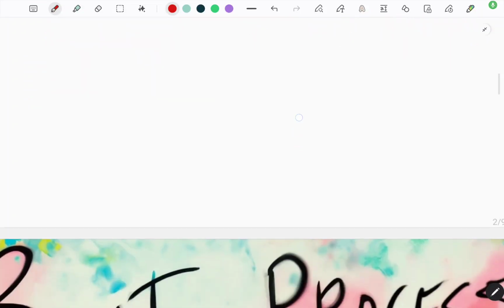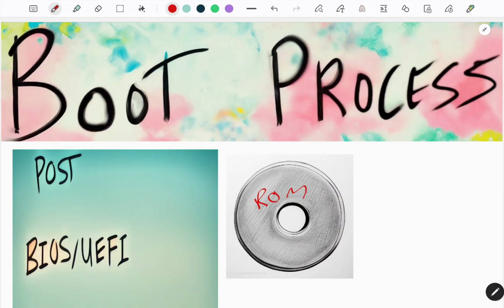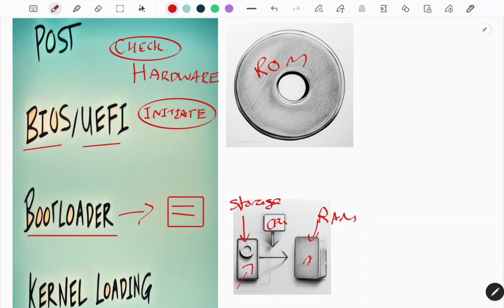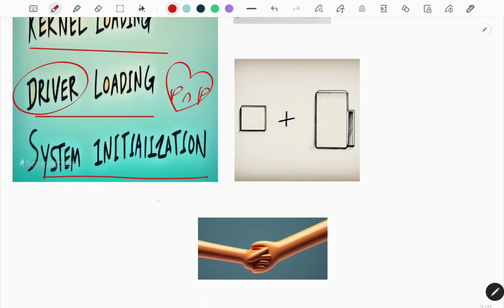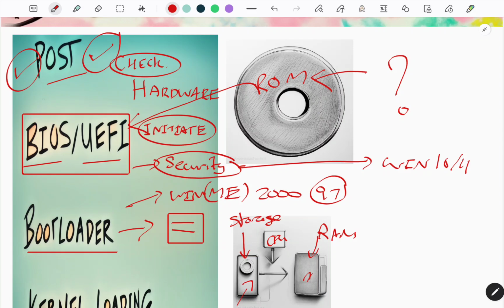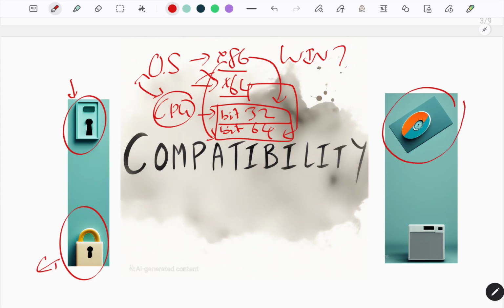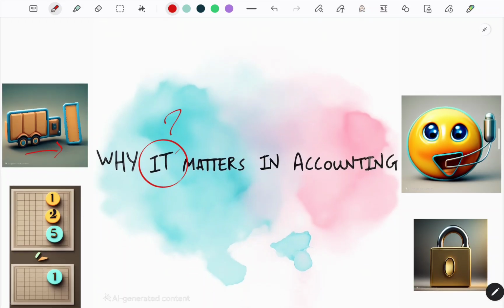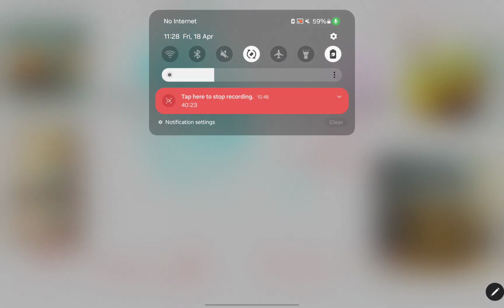Week 4 ACW180 INFORMATION TECHNOLOGY AND ACCOUNTING PART 2